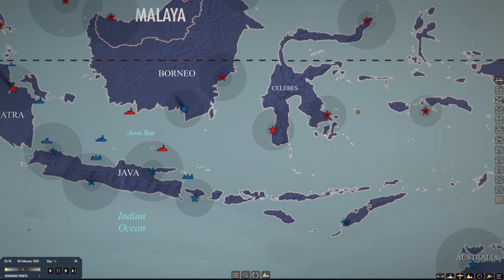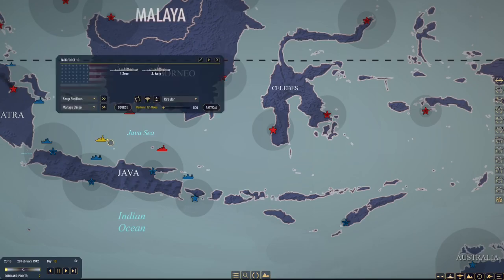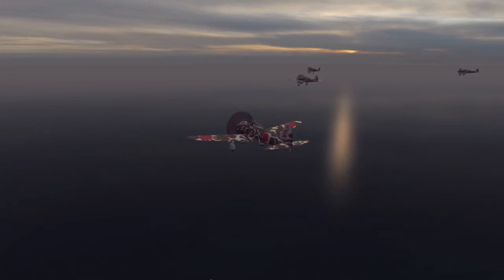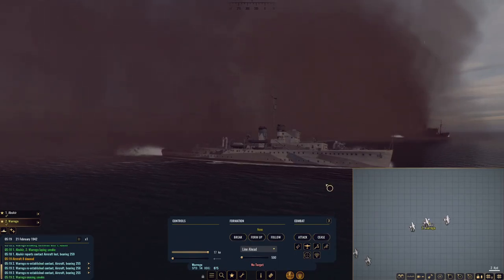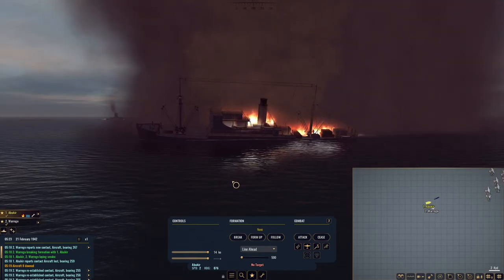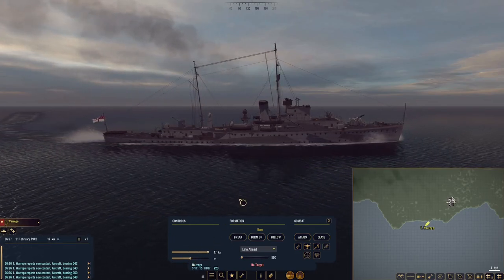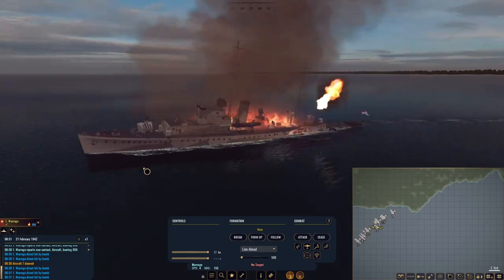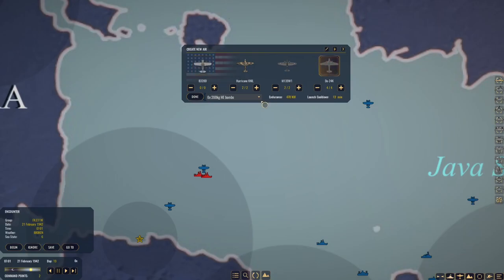War on the Sea - ABDACOM Campaign - Episode 22: Rescue Attempt Thwarted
Bad news spreads throughout the theater as a distress call is received from the Warrego and supply ship Abukir on their way to rescue Allied troops in Singapore. While passing through the narrow waterway in between Sumatra and Banka Island, they have come under a heavy air attack. Soon contact is lost and coast watcher report the burning hulks of the 2 ships before they slip beneath the waves. This shows the Japanese not only have the airbase at Palembang up and running, but the presence of a large flight of Val dive bombers show there may be an enemy carrier lurking in the area. Later confusion spreads as a large force of heavy bombers overfly Allied surface ships and continue over the island of Java, where they are engaged by Brewster Buffalos.